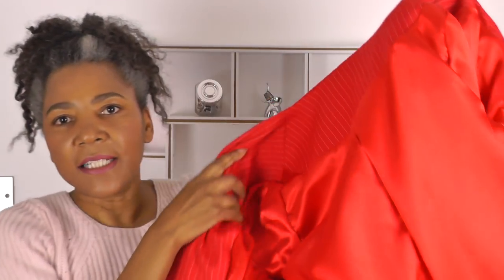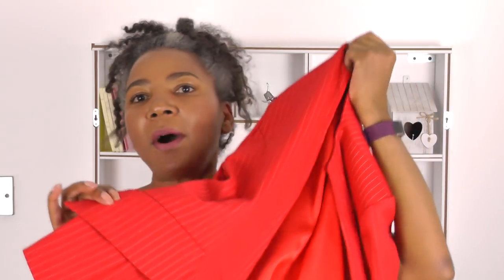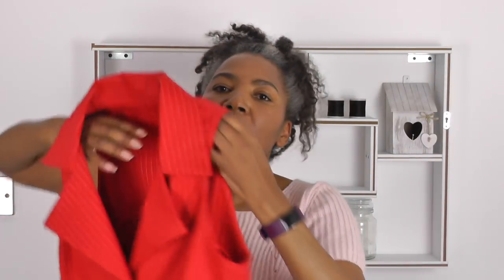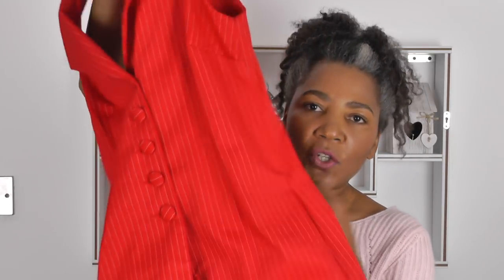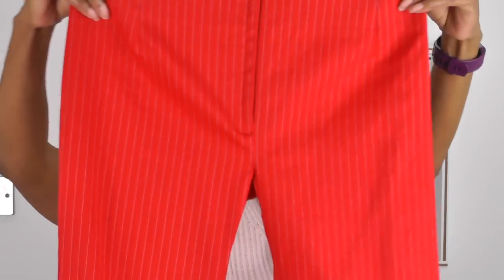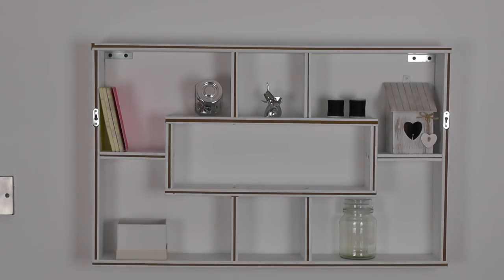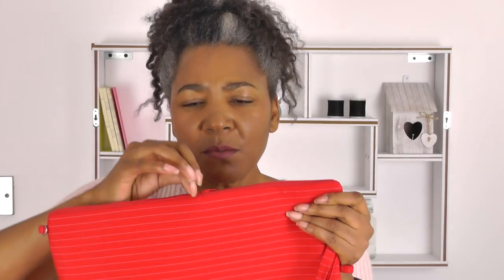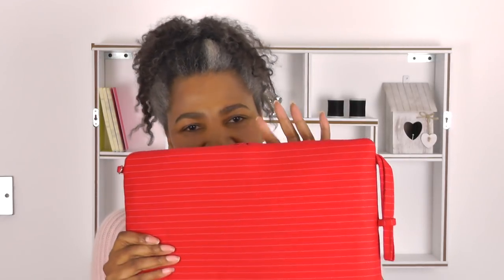Sewing Project Lookbook | Colleen G Lea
Sewing Project Lookbook. In this video I will show you the 3 piece suit including a matching clutch made by me, I go into some detail of each garment, and why I changed my mind on the waistcoat/vest, including demonstrating how the outfit looks on my body and how I styled and modelled the look.

Colleen